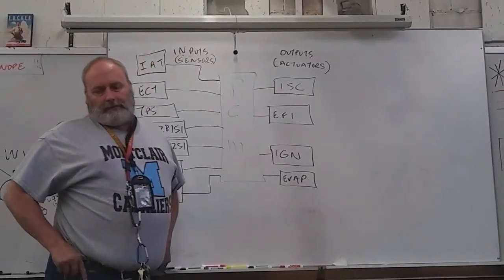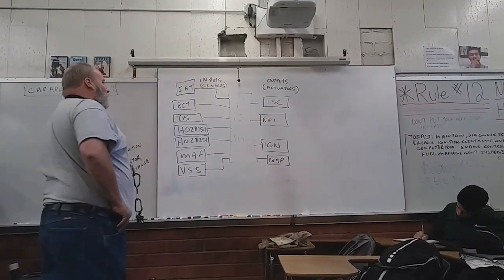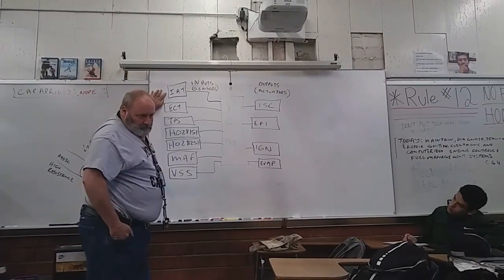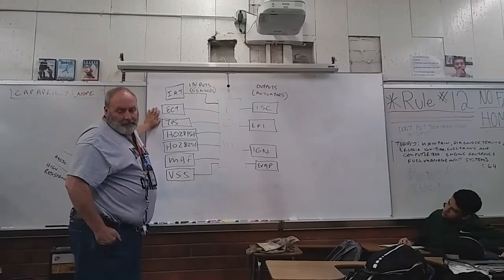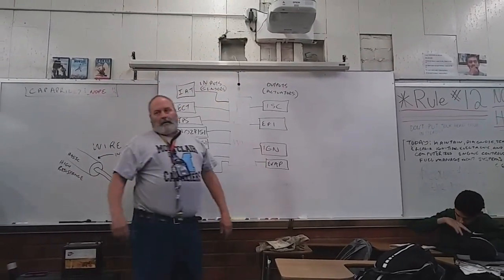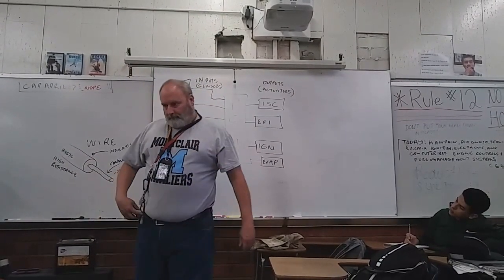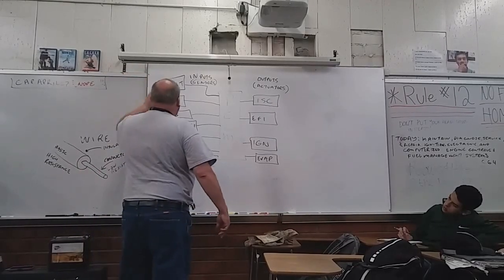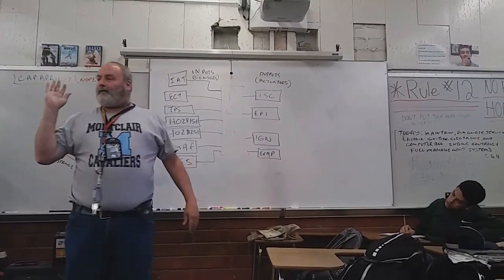Electronic Engine Control basics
Short video on EEC basics
Yeah I know about the Crankshaft Position sensor and the Camshaft Position Sensor but they don't really change air-fuel ratio which is what i was focusing on.
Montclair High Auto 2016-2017